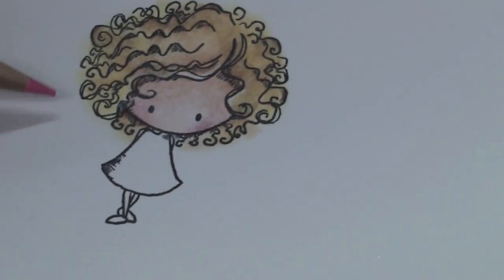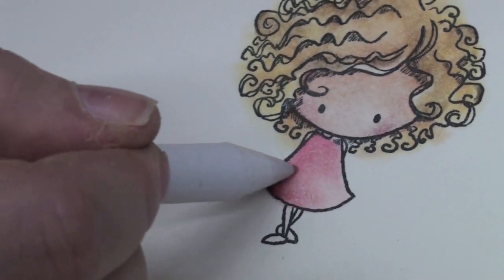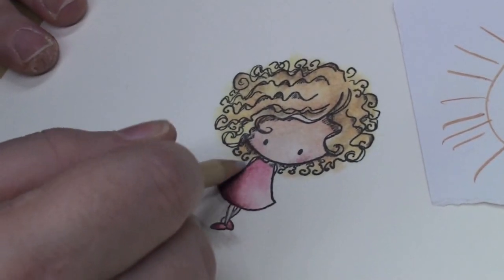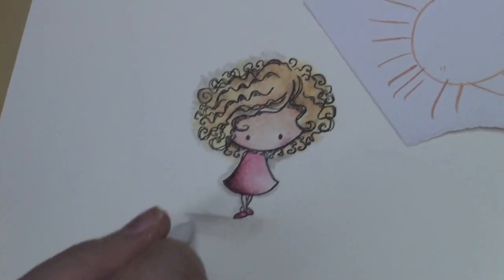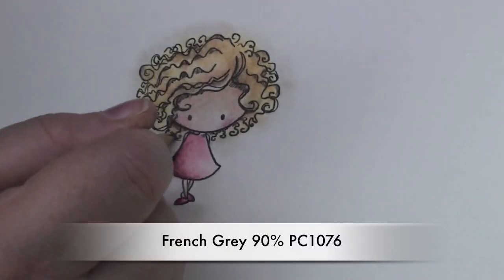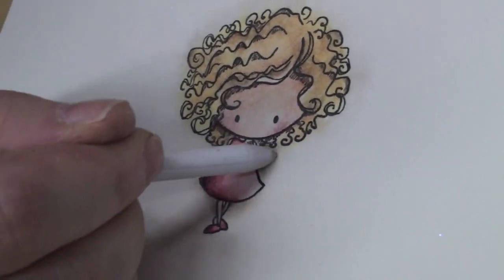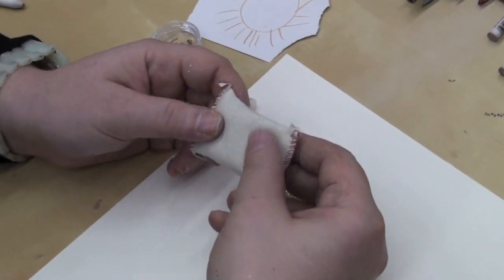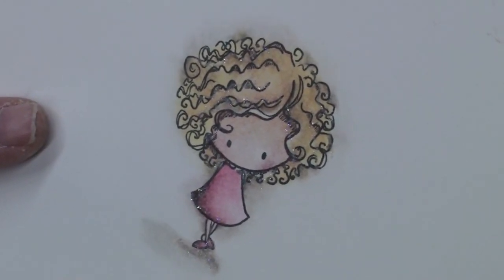Prisma Color Tutorial Part #3 - Coloring Annie's Dress and Outer Shading